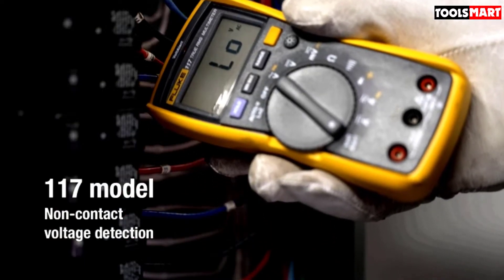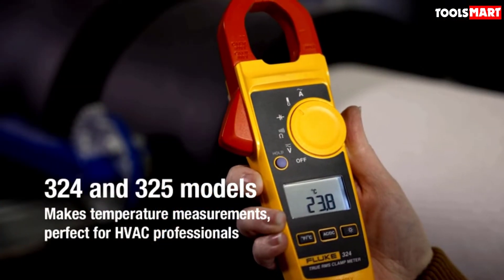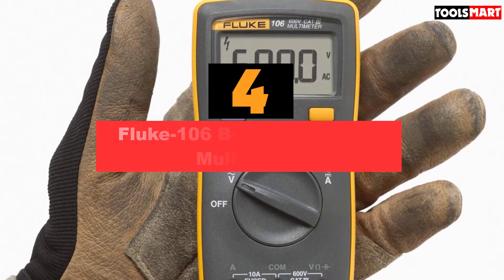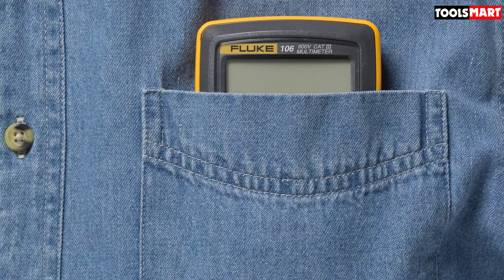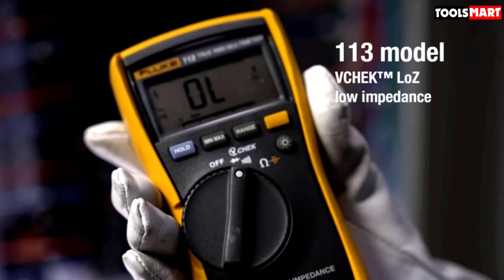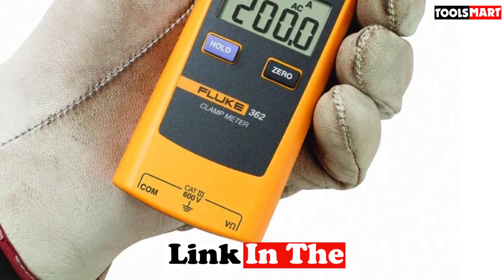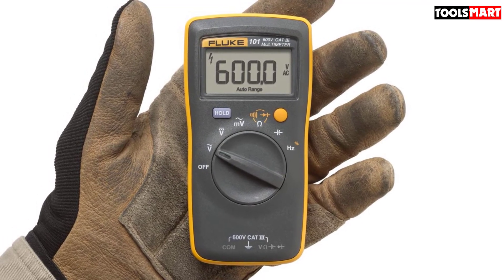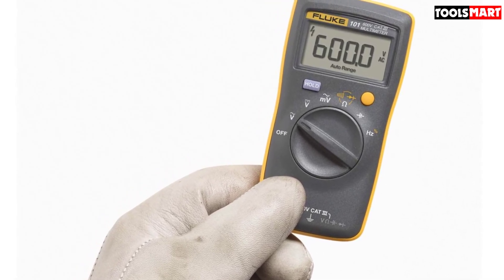✅Top 5 Best Cheapest Fluke Multimeters of 2023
Check Price & Update Ranking

✅5. Fluke 323 Low budget Clamp Meter
✅4. Fluke-106 Best cheap Fluke Multimeter
✅3. Fluke 113 True-RMS Utility Multimeter
✅2. Fluke 362, 200A AC/DC Clamp Meter
✅1. FLUKE-101 Digital Multimeter

To save you both time and money, we’ve narrowed down to some of the best Cheapest Fluke Multimeters.
Check out an in-depth review of the best Cheapest Fluke Multimeters in 2022 .

In this video, we make a new research on the top best Cheapest Fluke Multimeters  .
This is the best Cheapest Fluke Multimeters review.
Best time for buying your new  Cheapest Fluke Multimeters .